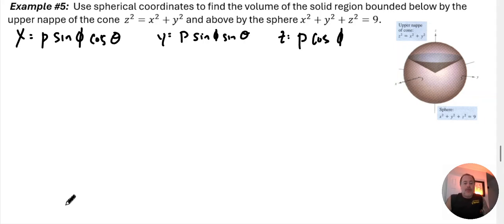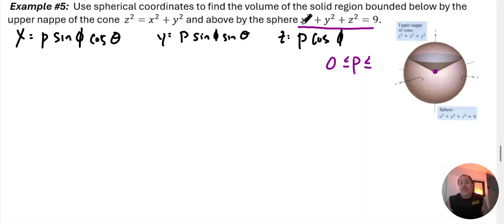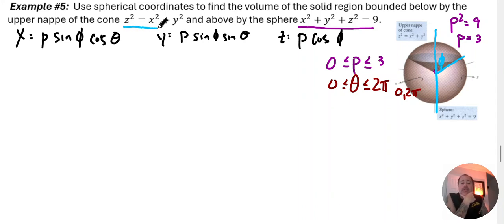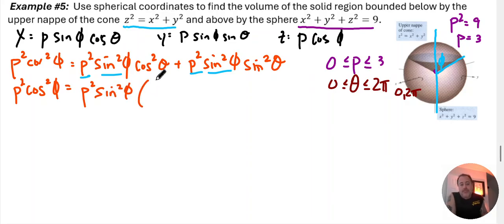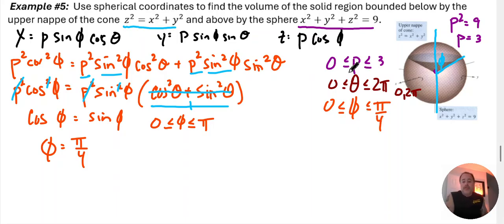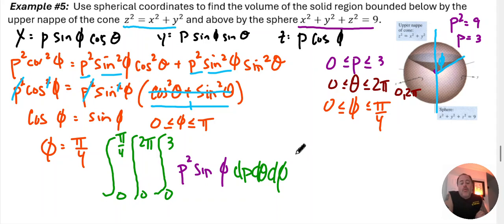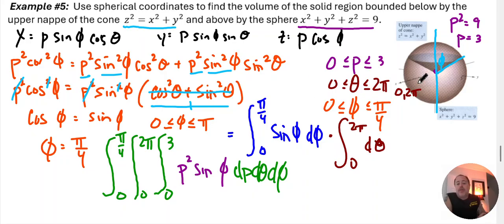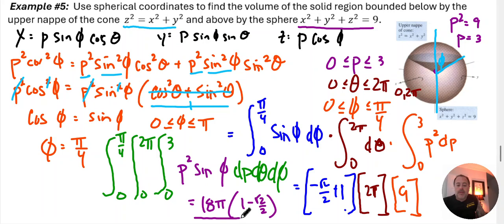MV Lesson 21 Spherical Triple Integrals Example #5